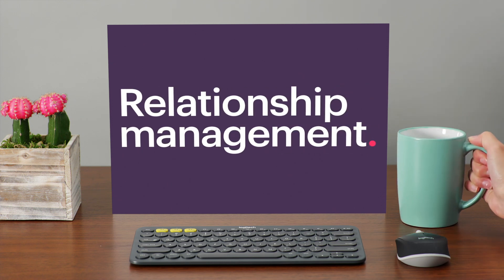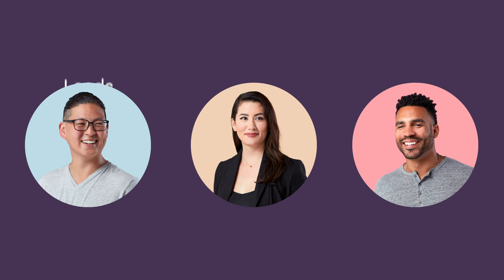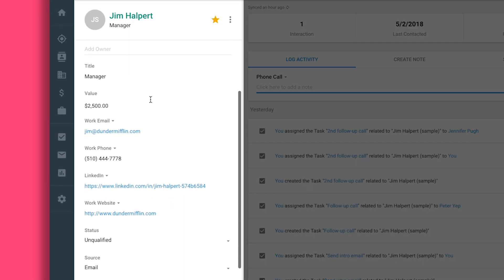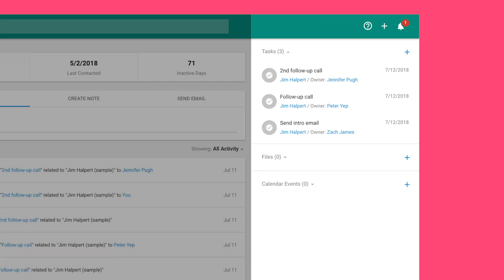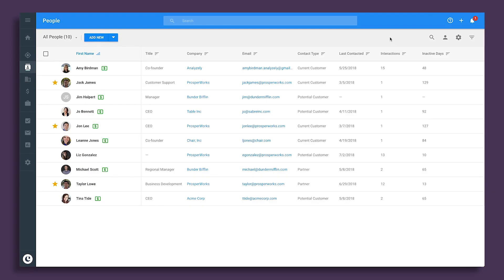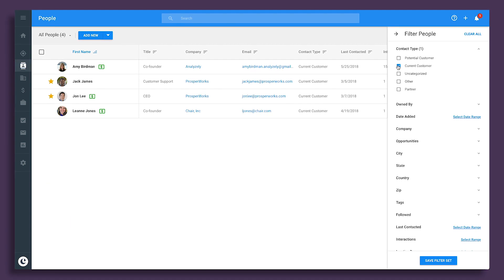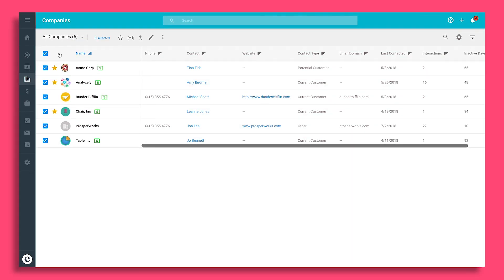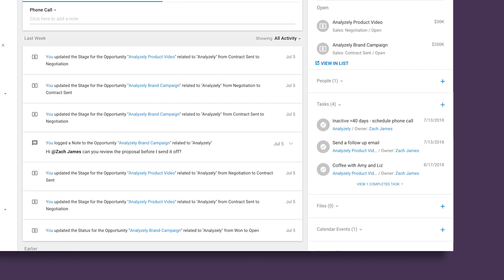Copper Relationship Management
Leads, People, Companies
Relationship context at your fingertips